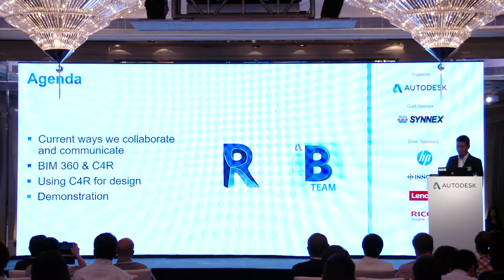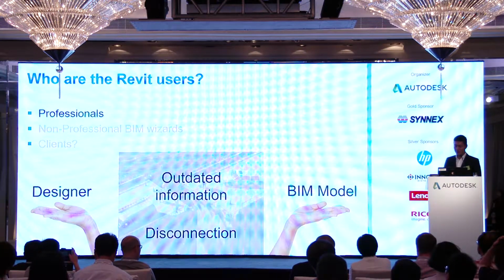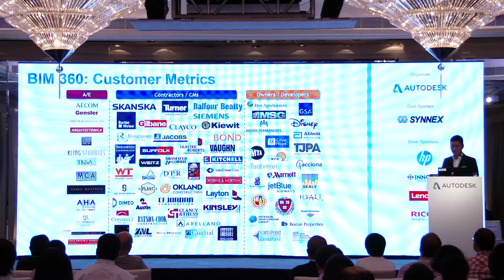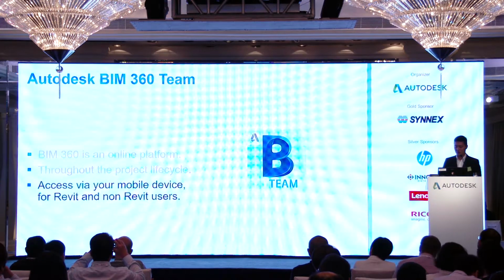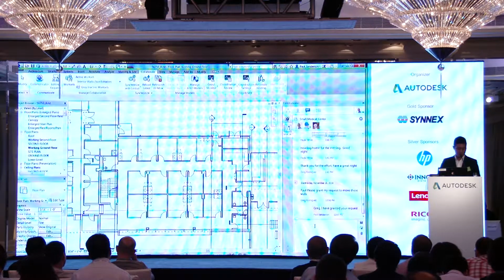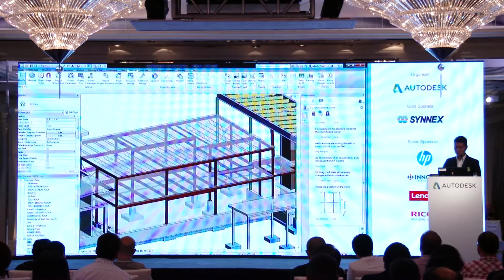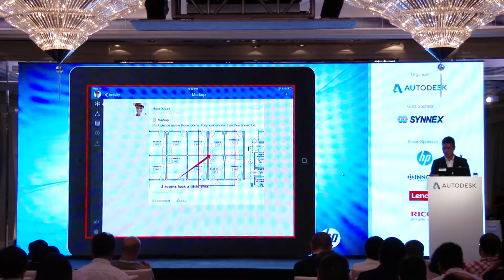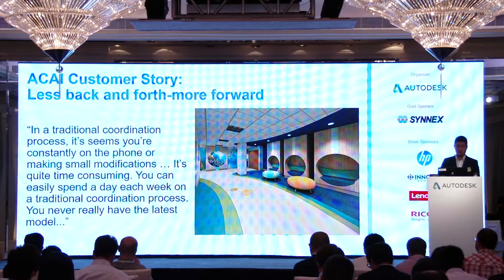Autodesk BIM 360 for Design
Presented by:
Mr. S Y LIU
BIM Manager, Build.IT